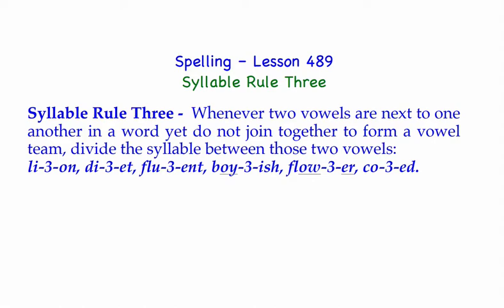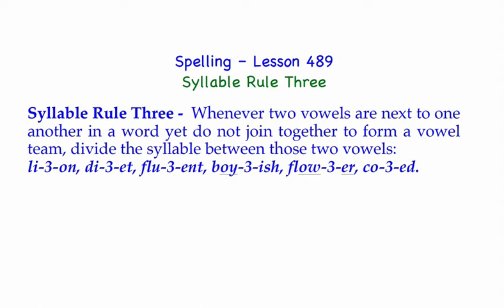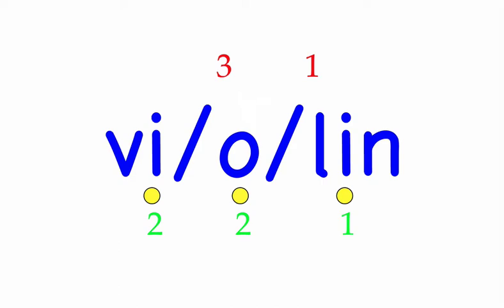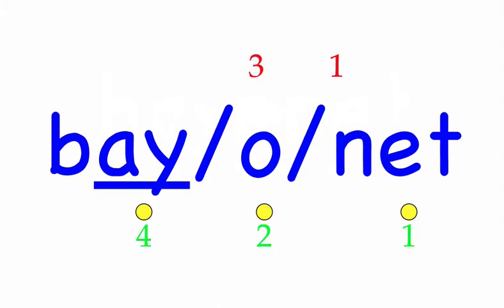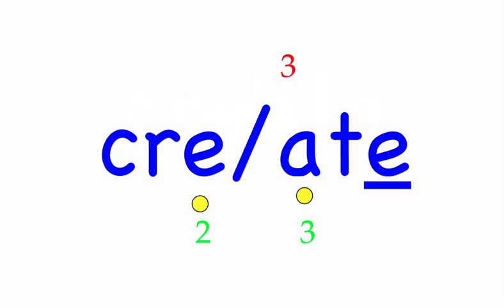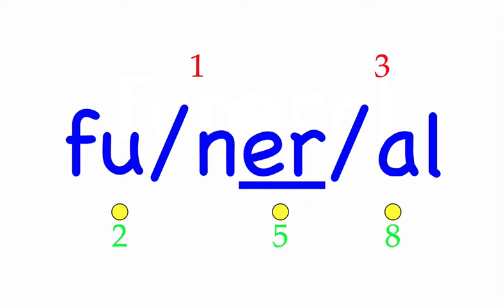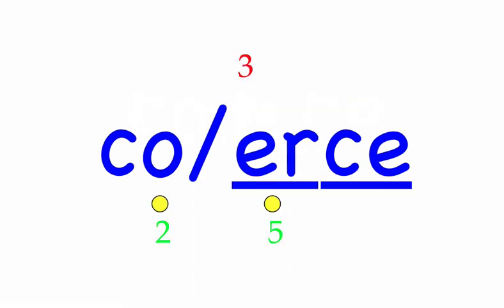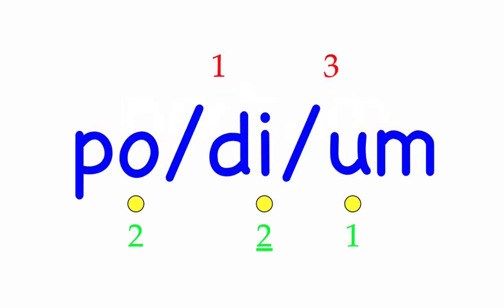Spelling Exercise 178 (from Lesson 489)